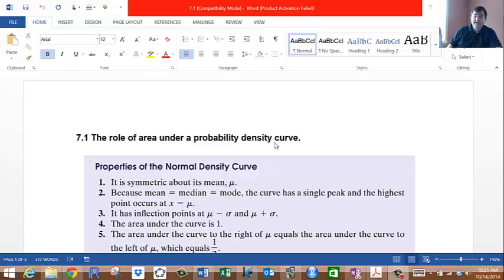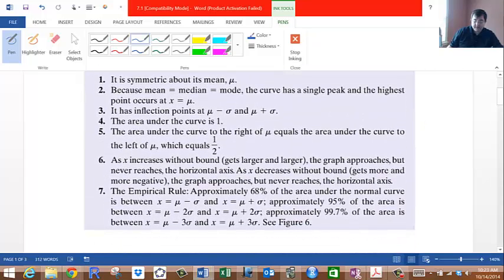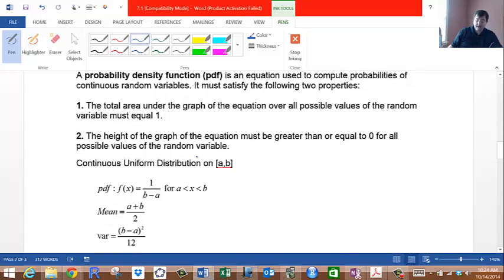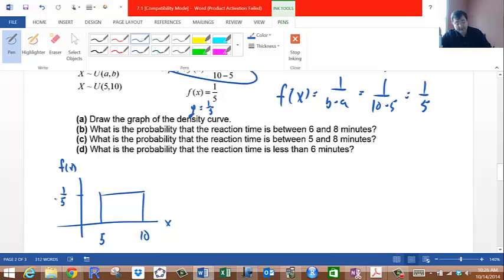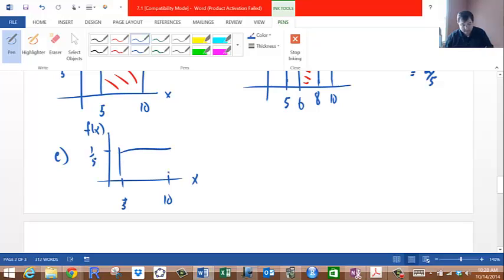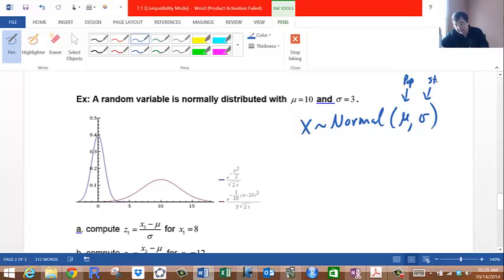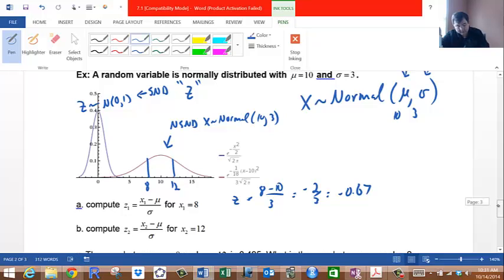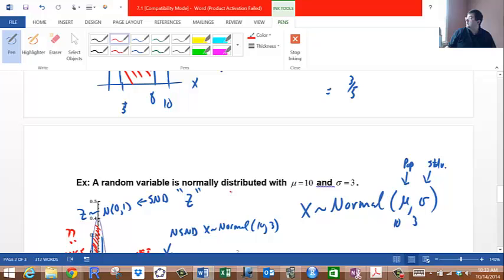Lecture 7.1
Role of area under the normal curve